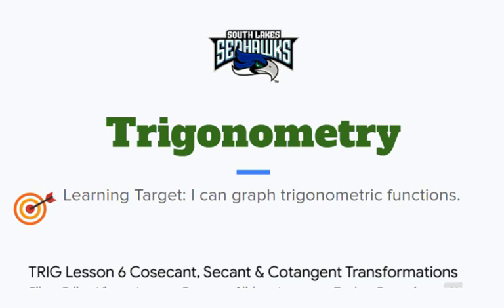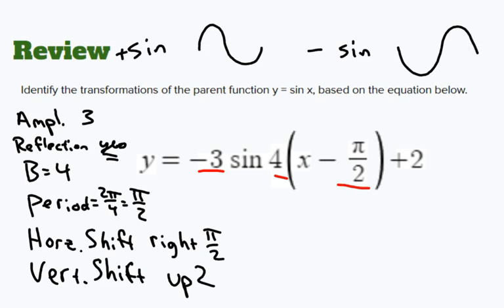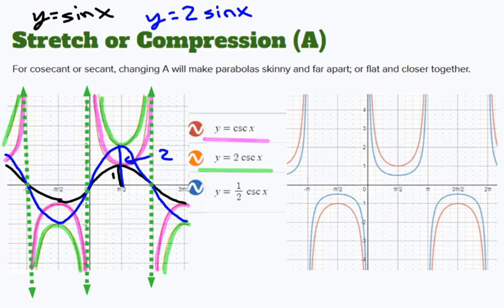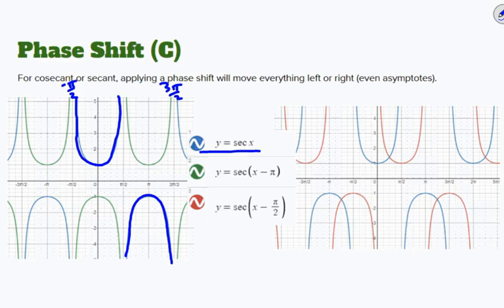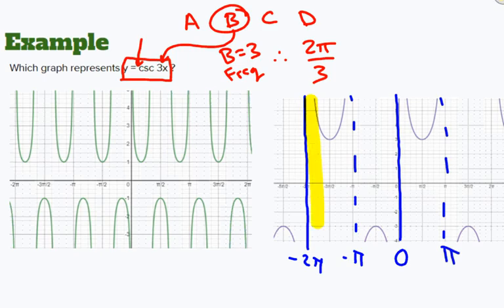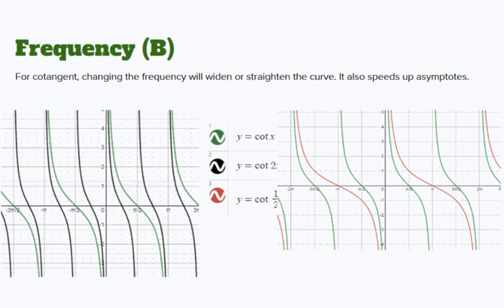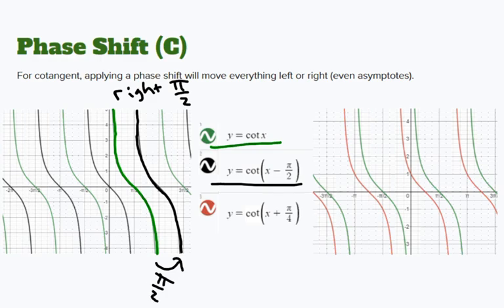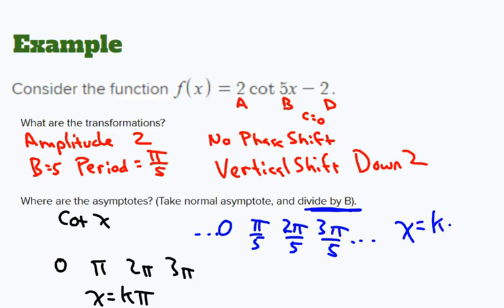U3D6 Video of Lesson Trig Transformations of Inverse Functions